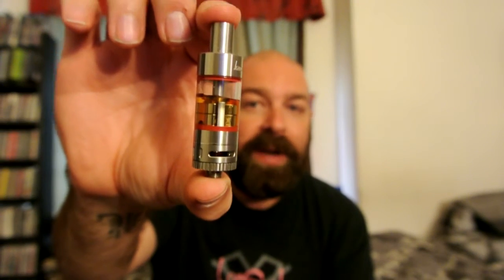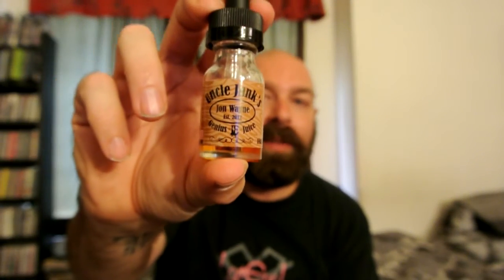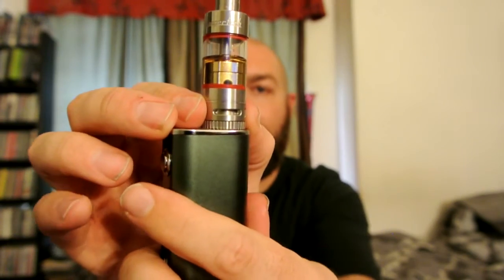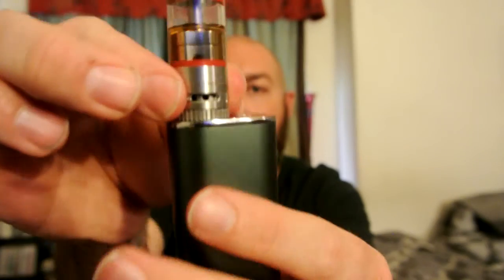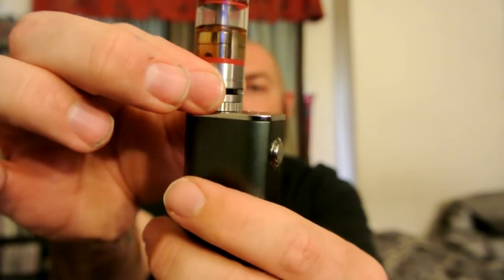Kanger Nano Subtank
This is far and away my favorite tank at the moment.  Compact, great build quality and excellent vapor and flavor production make it a near must have.

Cons:  Fills from the bottom.  Not a dealbreaker but something I've never been a fan of.  A $45 regular price tag is too much in my opinion. It doesn't hold a ton of juice. Chain vapors may have to fill this tank up several times a day.